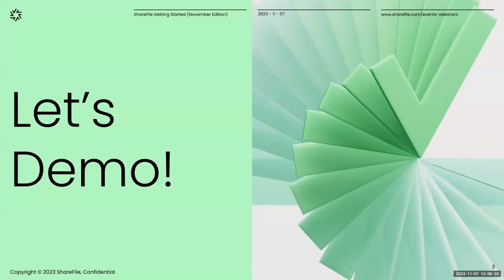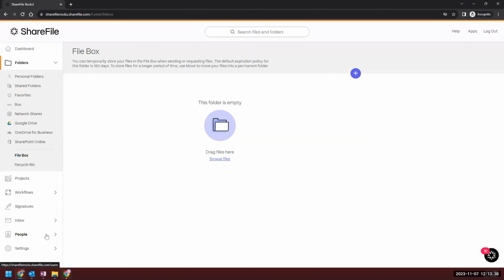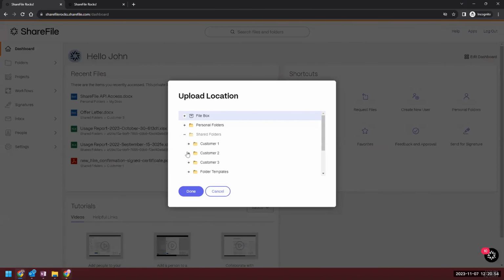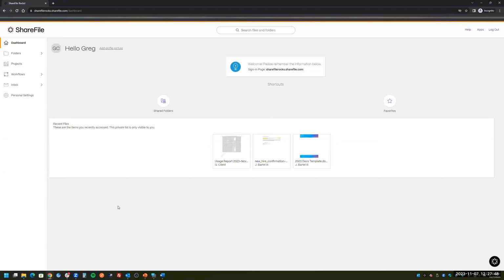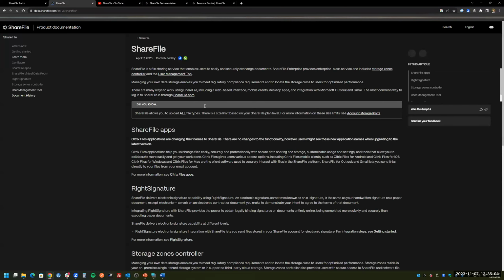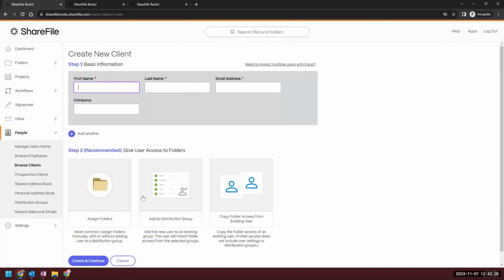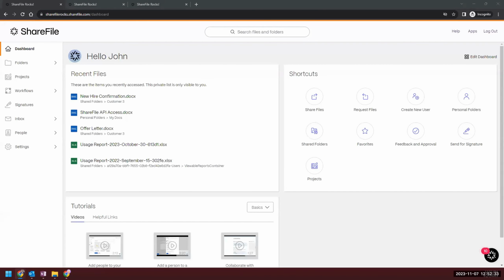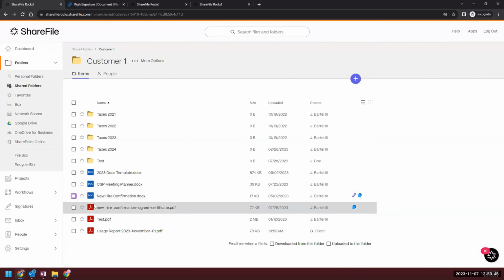Getting Started with ShareFile! (November Edition)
During this webinar, viewers can expect to learn the fundamentals of ShareFile, including how to set up accounts, upload and share files securely, collaborate with teams efficiently, and much more!